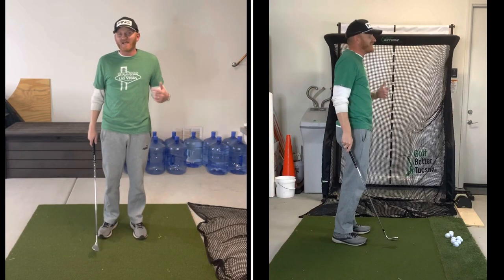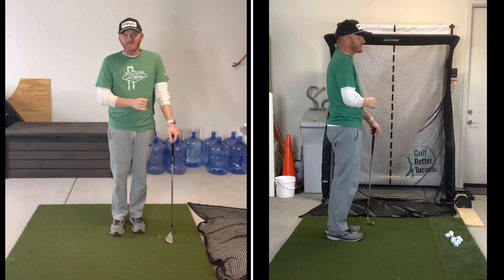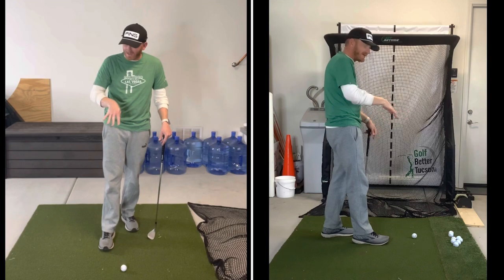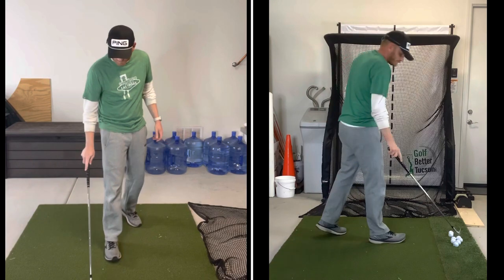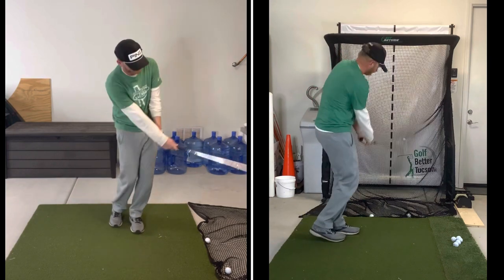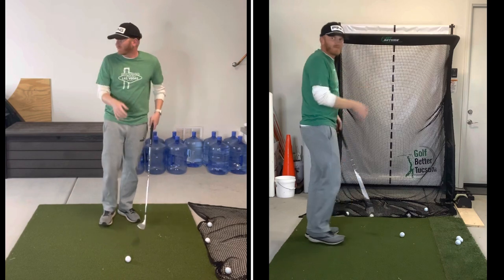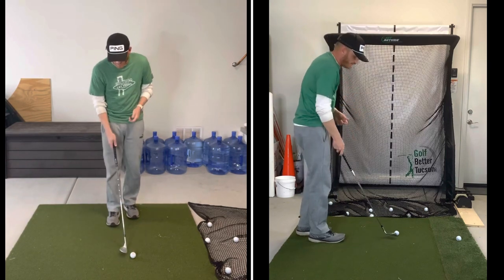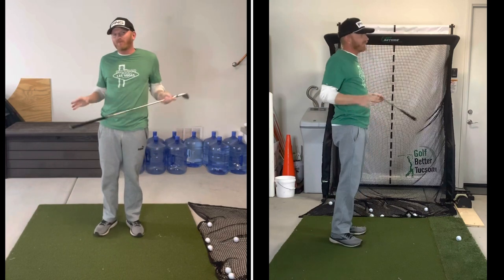Deminsky 9 Shot Short Game Drill and Challenge!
Derek Deminsky - Award winning PGA Tour coach and short game coach to the masses shows you a fun drill and challenge to help your short games! Give this drill a try as it WILL build your short game SKILLS which is the KEY to having a world class short game.